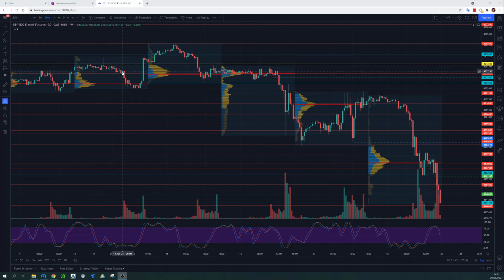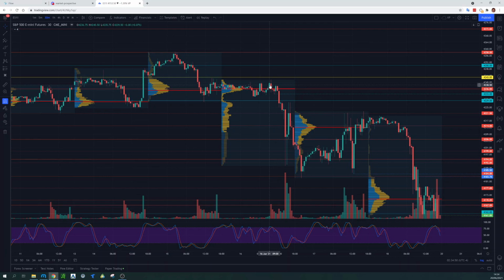2021 06 20 market review. TPO, market profile using candle sticks